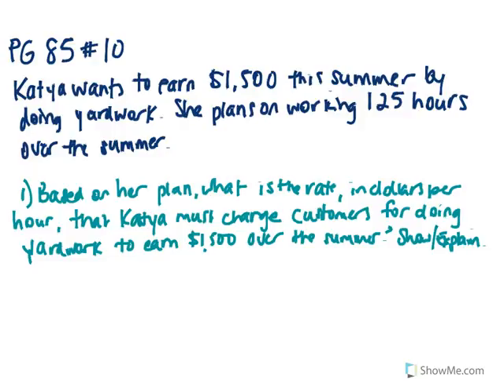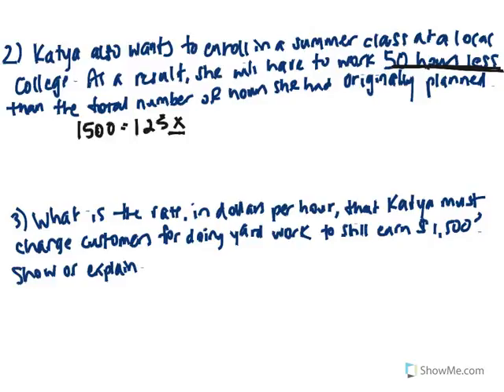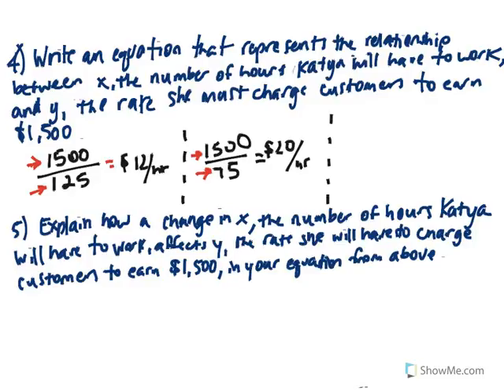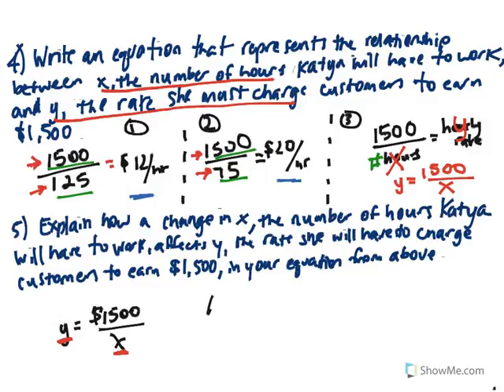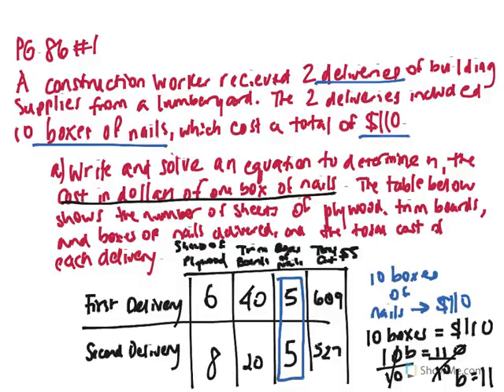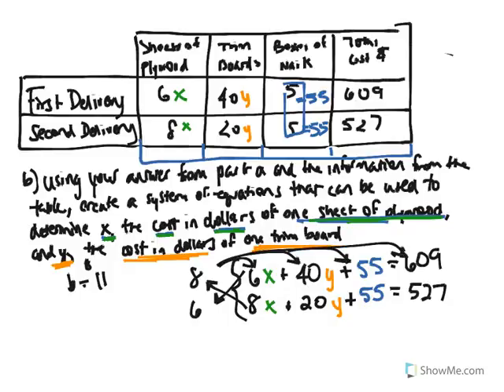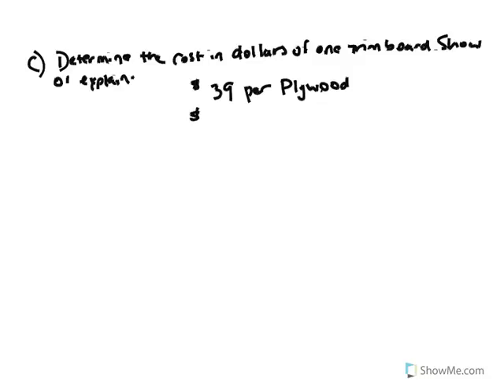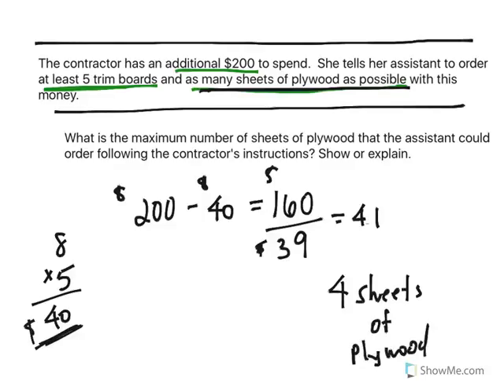Test Review: Writing Equations & Slope